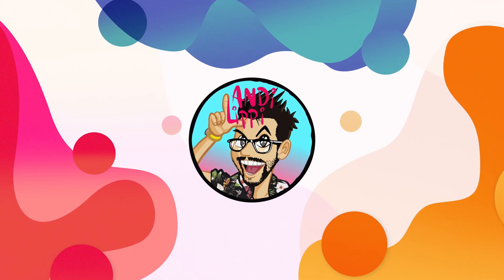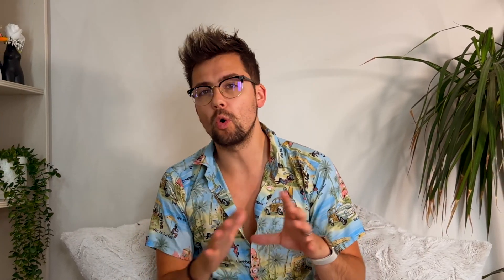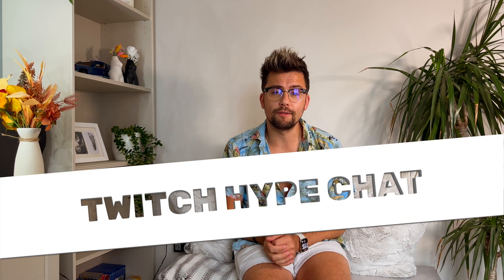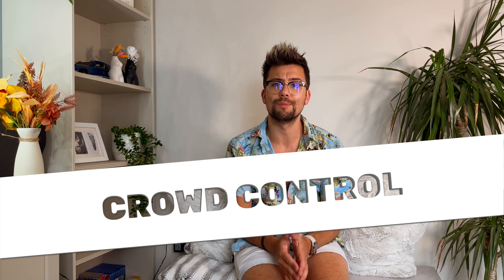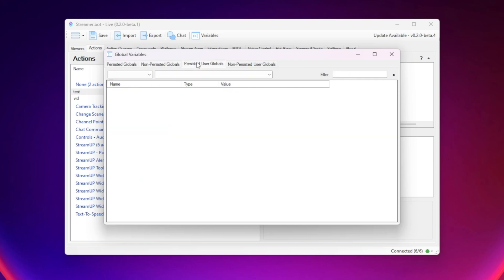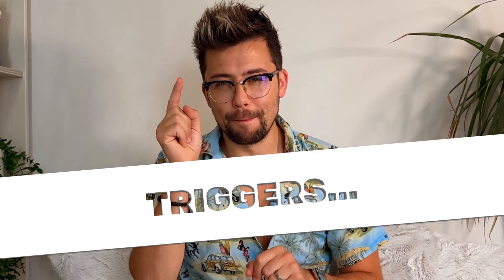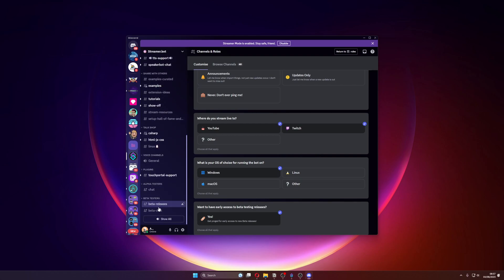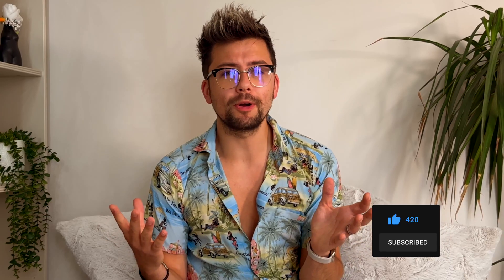The New Streamer Bot Update Is HUGE!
Ready for a game-changer? Streamer Bot update 0.2.0 is here with a host of new features and integrations to level up your streams!

In this video, we'll explore all the updates in this latest version.

Upgrade Your Streams!

Tools I Can’t Create Without!

⏱️ • Chapters • ⏱️
00:00 • Intro
00:30 • Streamer.Bot Recap
00:47 • 0.2.0 Bug Fixes
01:03 • 0.2.0 Tweaks
01:14 • Import / Export Actions
01:55 • 0.2.0 New Additions
02:23 • Set Queue Blocking State
02:36 • Change Twitch Channel Point Background Colours
02:59 • Twitch Hype Chat
03:19 • Twitch Gift Bomb
03:36 • Integrations
03:50 • VTube Studio
04:11 • CrowdControl
04:35 • Elgato Wave Link
05:17 • Global Variables Viewer
05:53 • Chat Viewer
06:42 • Triggers
07:27 • How To Download The Streamer.Bot Beta
08:39 • Important Notes